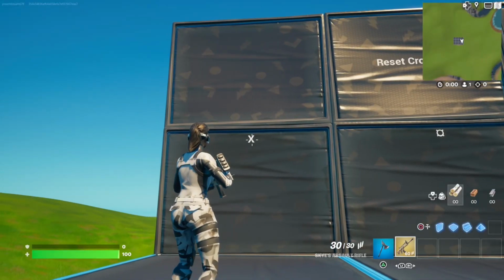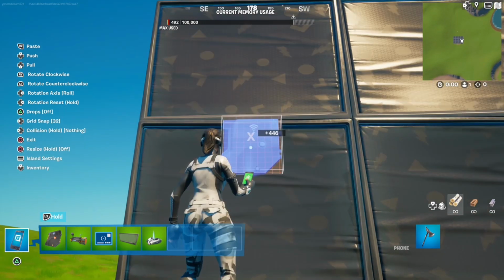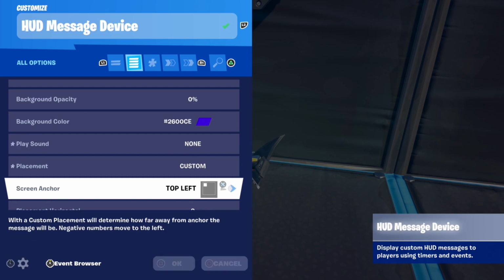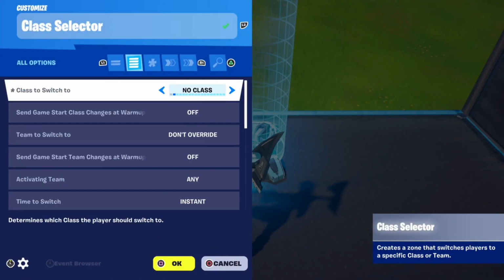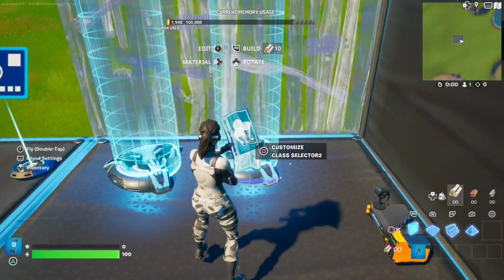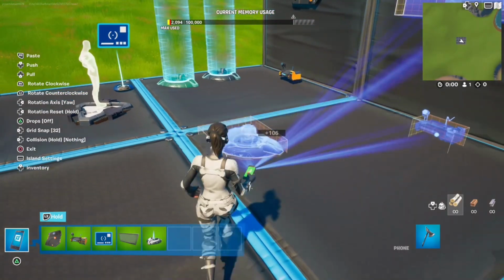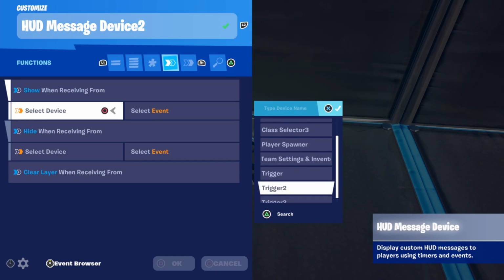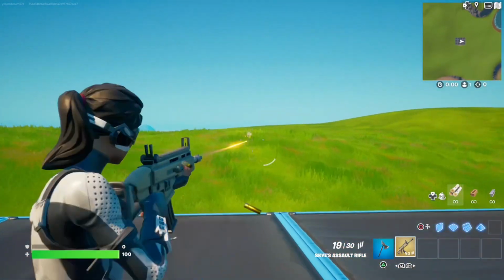How To Get A CUSTOM Crosshairs In Fortnite Creative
In this video, I'll show you how to make custom crosshairs in Fortnite Creative.